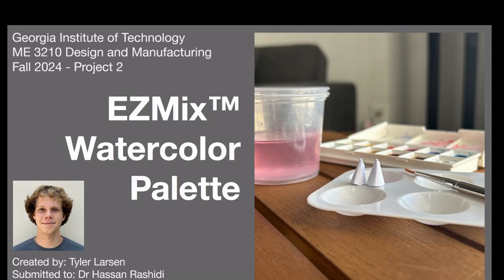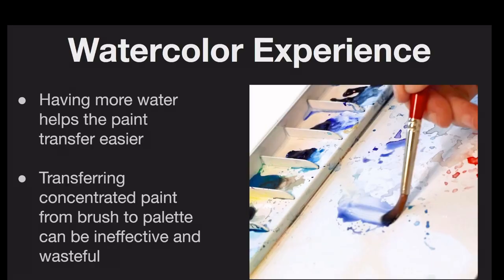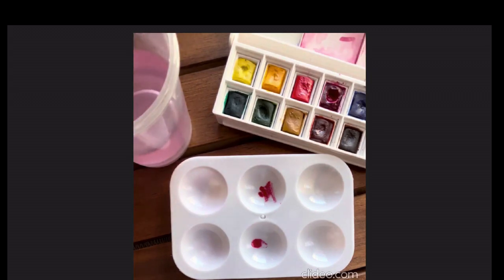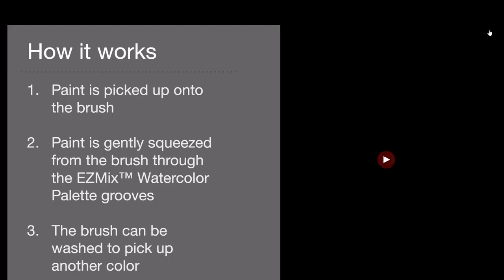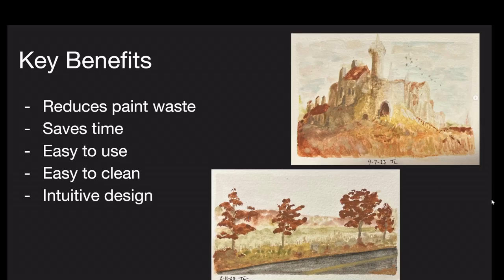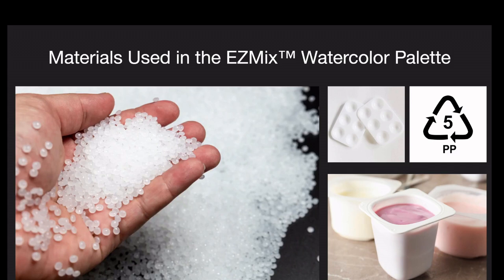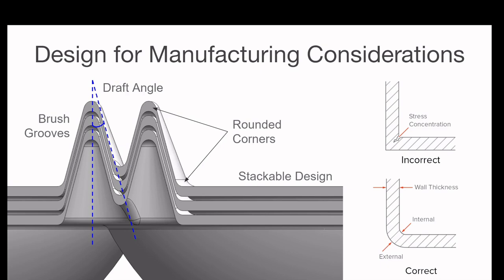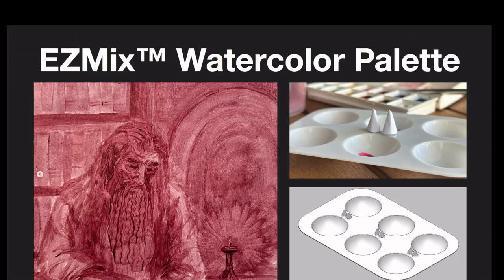Georgia Tech - Tyler Larsen - Fall 2024 - Design and Manufacturing - Dr. Hassan Rashidi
***The product was designed without infringing on any patents or previous designs to the best of the knowledge of the inventor***

This video was made for Project 2 in Design and Manufacturing (ME 3210) class at Georgia Institute of Technology. It showcases the innovative product called EZMix Watercolor Palette designed and modeled by Tyler Larsen and submitted to Dr. Hassan Rashidi.